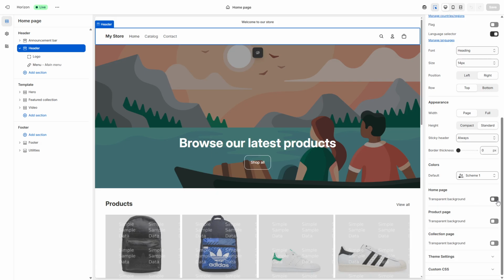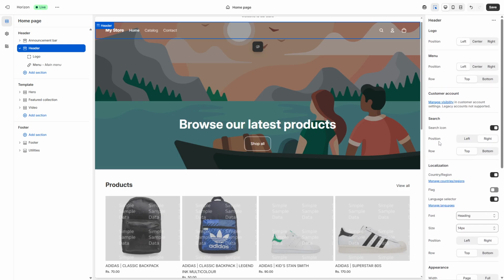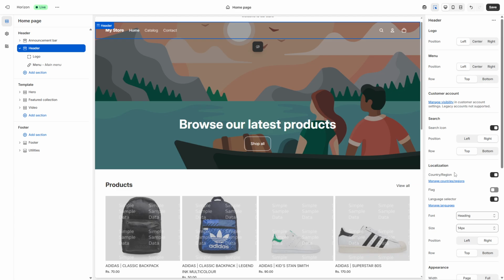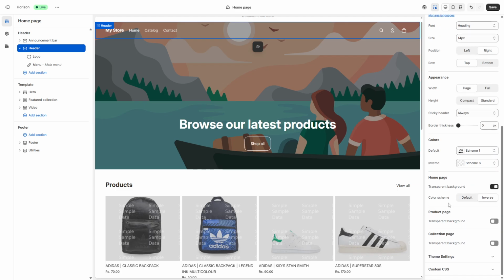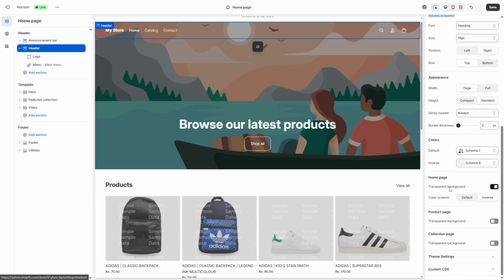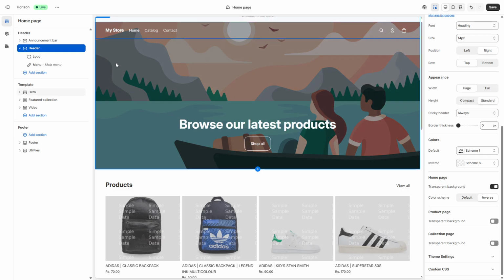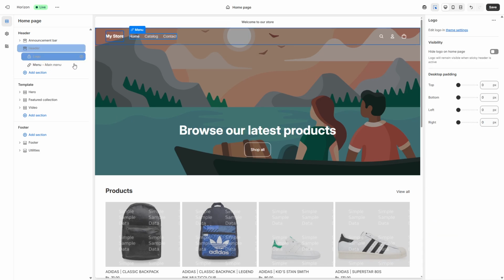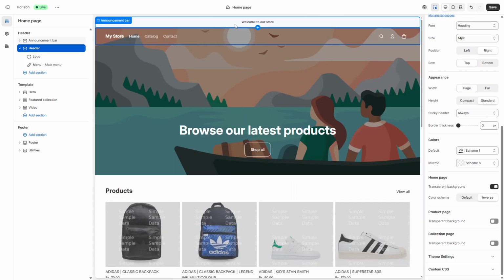How to Make Transparent and Sticky Header in Shopify Dawn Theme (Full 2026 Guide)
How to Make Transparent and Sticky Header in Shopify Dawn Theme (Full 2025 Guide)